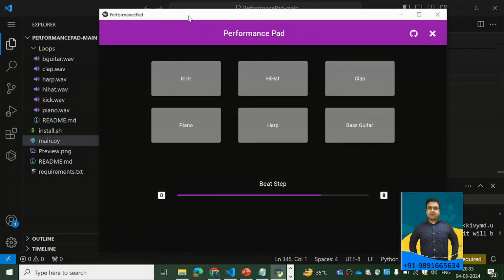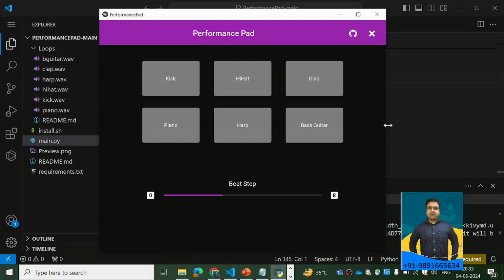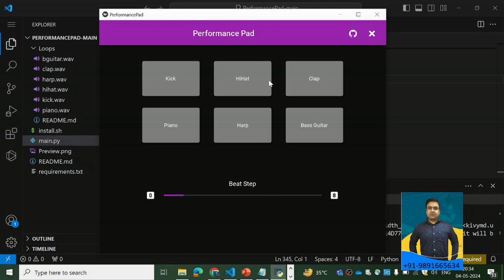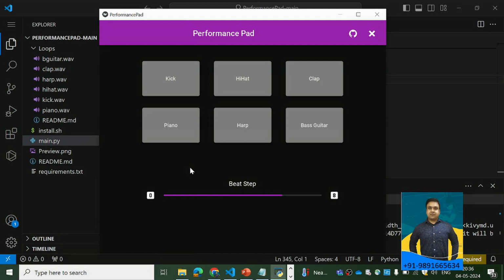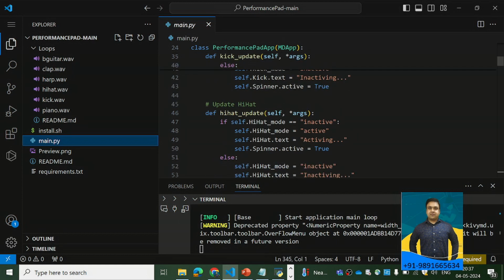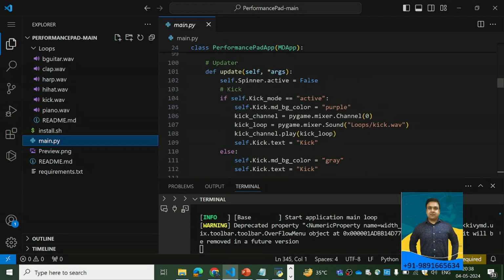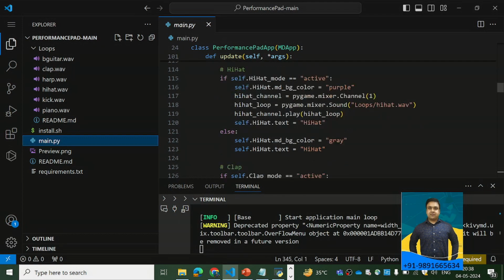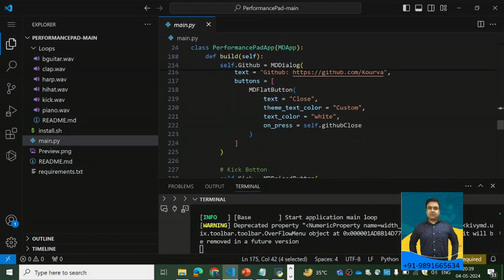Creating a Music Mixer App with KivyMD | Python Mobile App Development Tutorial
Welcome to our Python mobile app development tutorial where we'll be building a Music Mixer app using KivyMD! With KivyMD's powerful tools and sleek Material Design components, you'll learn how to create an intuitive and interactive music mixing experience right on your mobile device.

In this tutorial, we'll guide you through the process of designing a user-friendly interface for mixing tracks, implementing functionalities to adjust volume, tempo, and add effects, and providing seamless playback capabilities. Whether you're a music enthusiast or a developer looking to explore mobile app development, this tutorial is perfect for you!

Join us on this coding journey as we blend Python programming with creative music mixing to build your very own Music Mixer app.